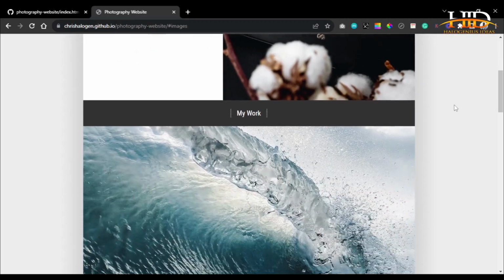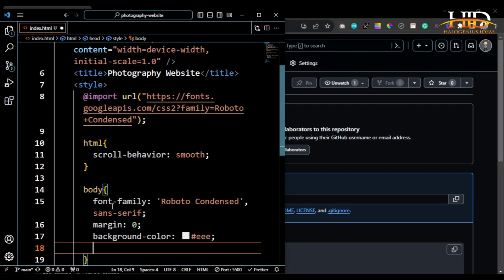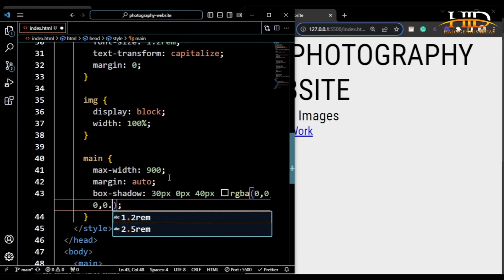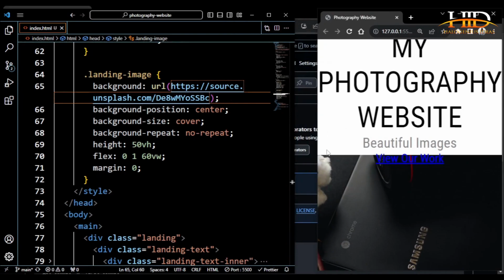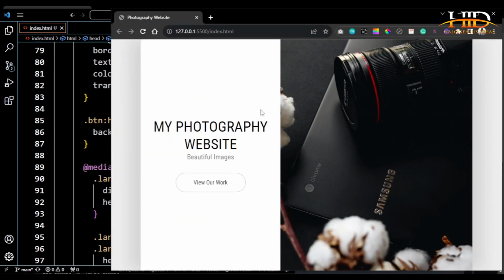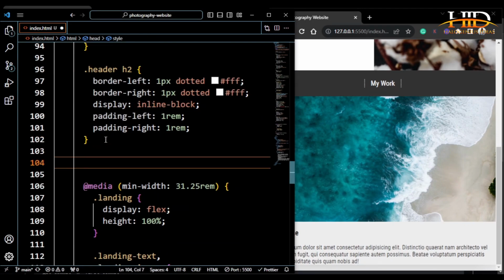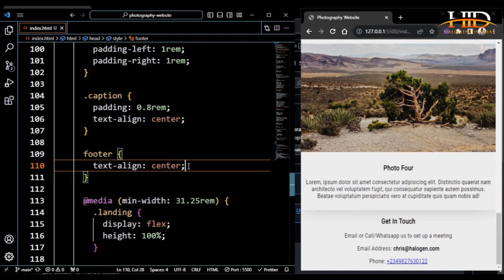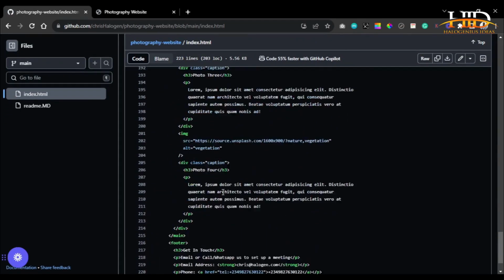How to build a Photography Website with HTML & Host for FREE in 45 Minutes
📸 Ready to showcase your web design skills online? In this step-by-step tutorial, learn how to build a stunning Photography Website using HTML in just 45 minutes! 🕒

🚀 Join us as we guide you through the entire process, from creating a sleek and professional design to hosting your website for FREE. No coding experience is required – we'll break it down for you!

🔧 Discover the essentials of HTML as we customize your site to reflect your unique style. Explore easy-to-follow techniques for image optimization and layout design that will make your photos stand out.

🌐 Worried about the technical side? Fear not! We'll show you how to host your Photography Website for FREE, ensuring it's accessible to viewers worldwide. Embrace the digital era and get your work out there!

💻 Whether you're a budding photographer or a seasoned pro, this tutorial is tailored for you. Don't miss out on the opportunity to share your passion with the world. Hit play and let's build your Photography Website together!